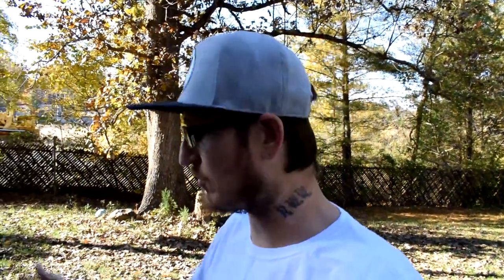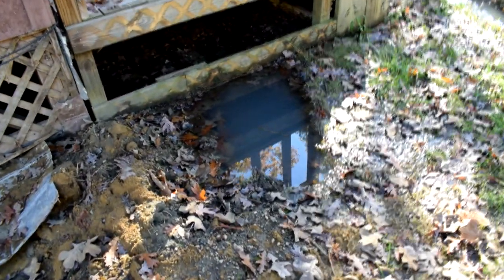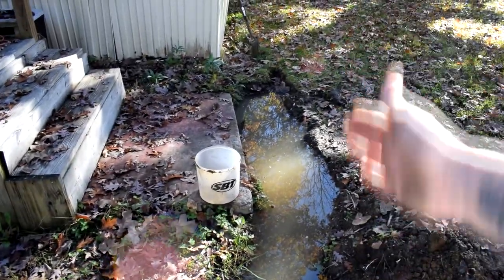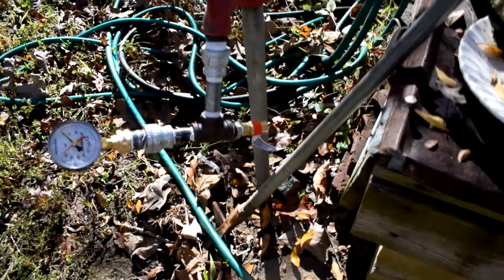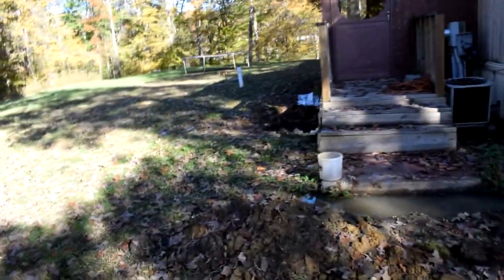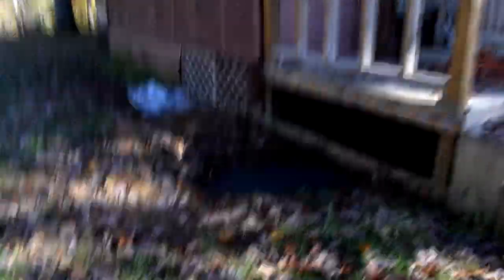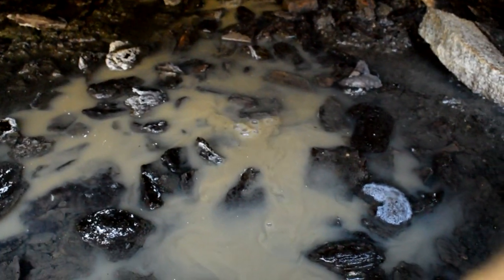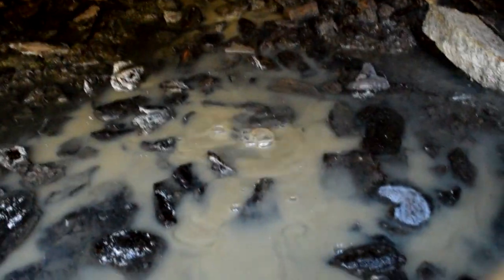Easy way to find a broken main (underground) water line.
Had my main water line brake in my yard so I pumped air in the system to find the water leak.

Worked perfect.